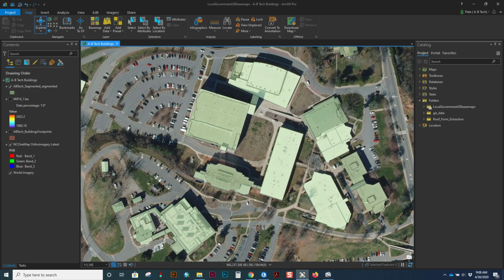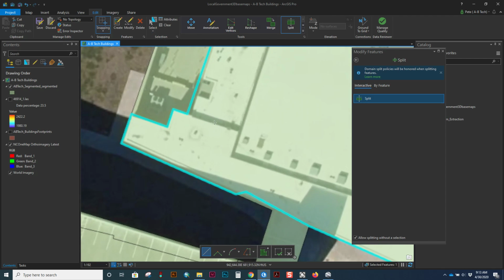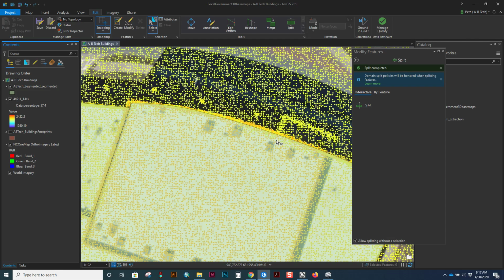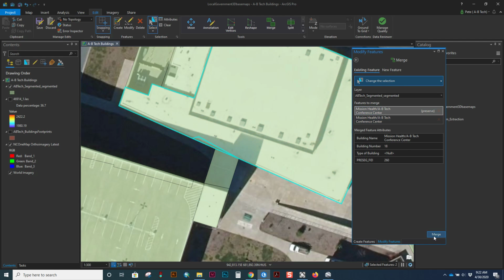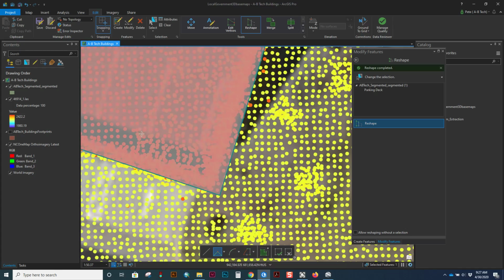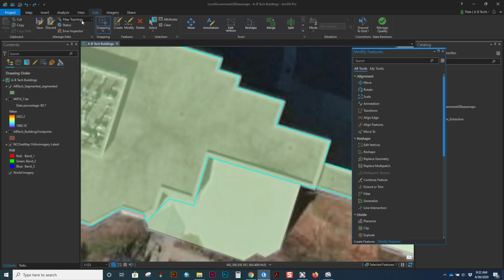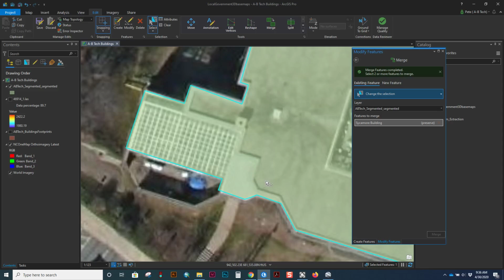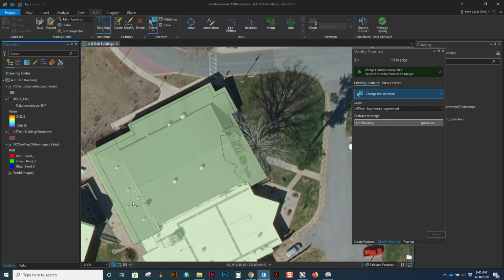Editing Building Footprints Polygons in ArcGIS Pro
Some basic editing of polygons in ArcGIS Pro. Reshaping polygons, merging and splitting polygons. Managing coincident features. Cutting holes in polygons.